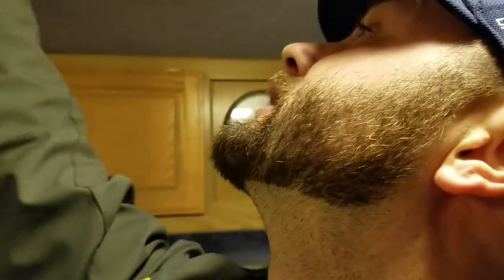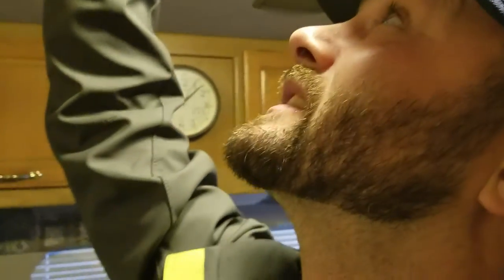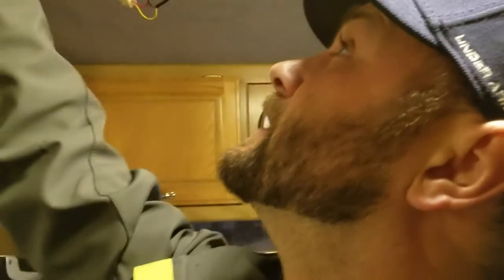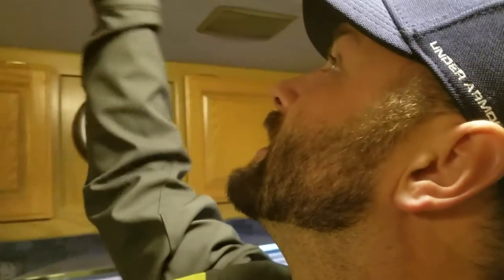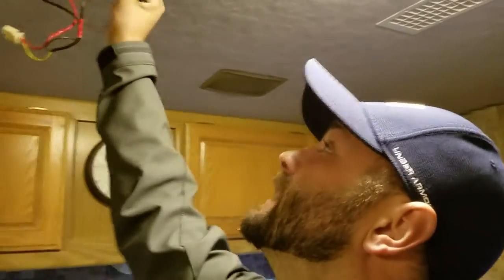Let's fix a leak, raining in the rv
Well tightening down the AC seamed to fix the leak.   I'll keep an eye on it though.